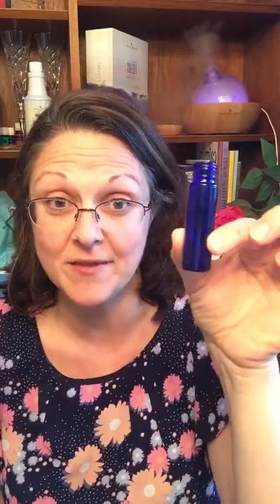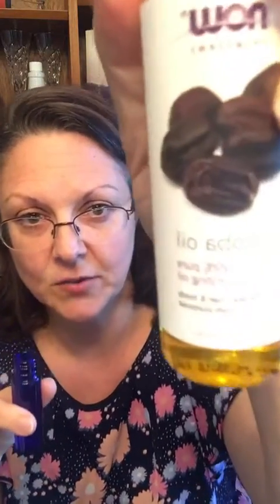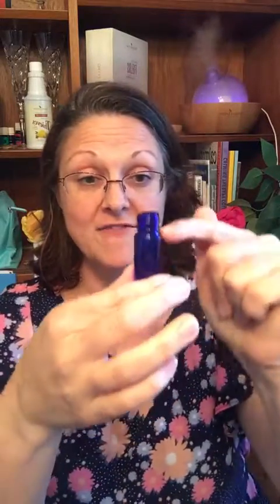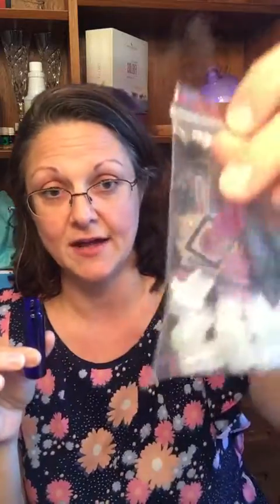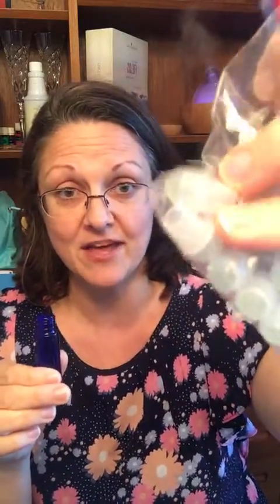Emotions and Essential Oils: Trauma part 2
Using Essential Oils to support our emotions. Trauma